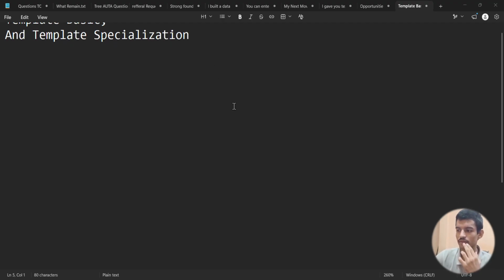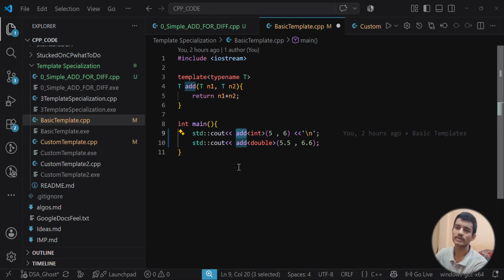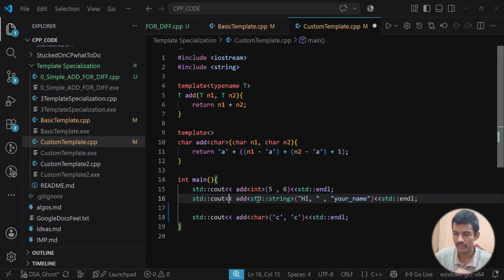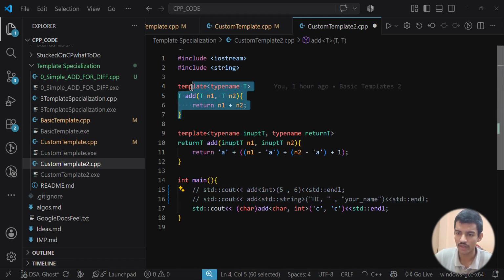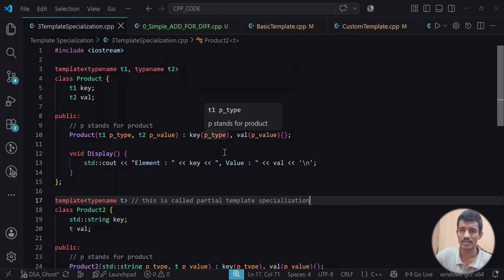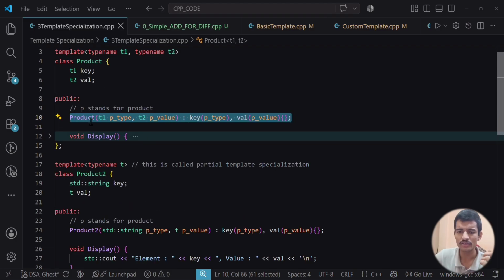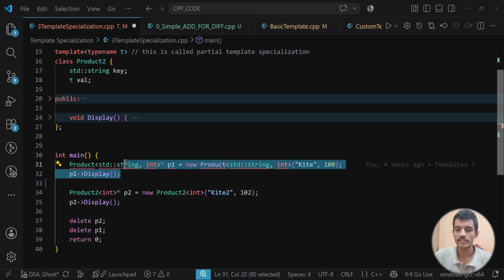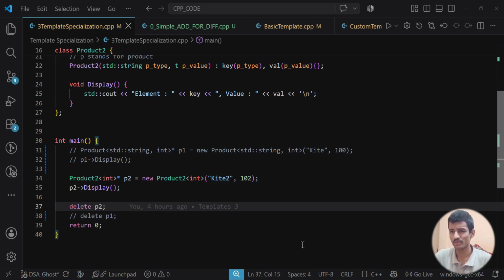All you need to know in C++ Templates & Specialization Explained in 12 Minutes !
Unlock the power of generic programming in C++! In this quick 12-minute guide, we demystify how C++ templates work under the hood and how to write specialized code for specific types.

What you’ll learn:
Why Templates? – Write clean, reusable code without performance loss.
Under the Hood – How the compiler handles template instantiation.
Template Specialization – Practical C++ code examples for handling edge cases.